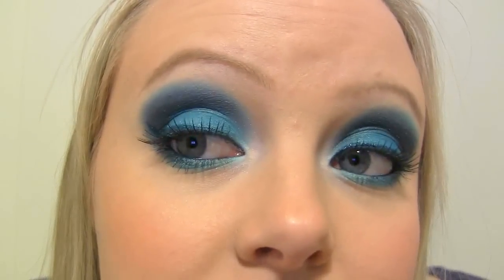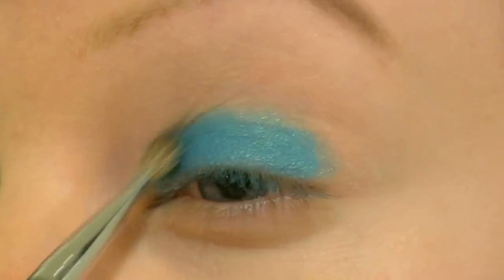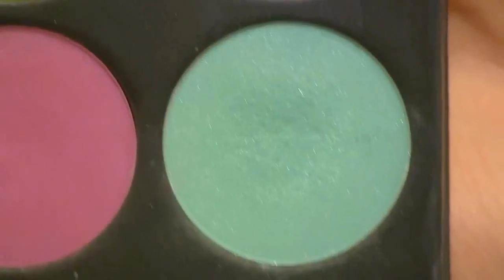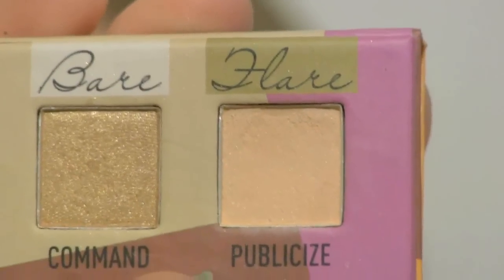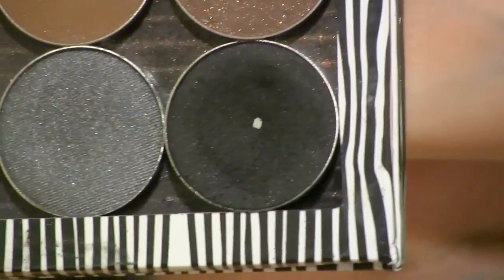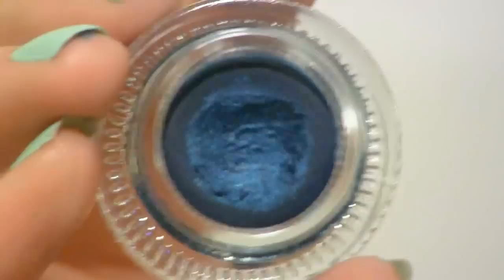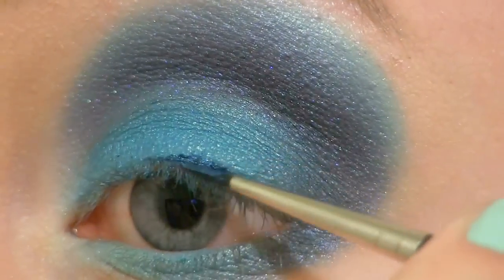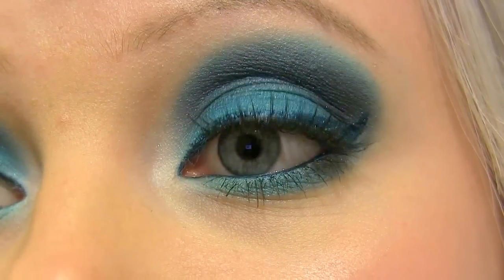Blue Smokey Eye Makeup Tutorial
The makeup in this video is from Makeup Geek and Sugarpill

Brushes in this video (Sigma)